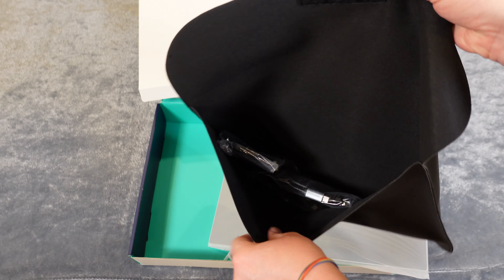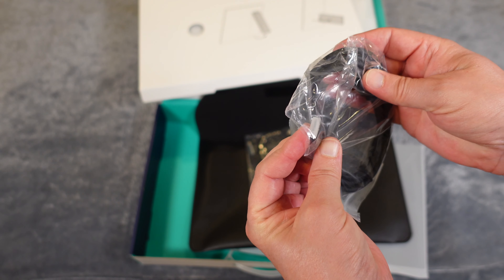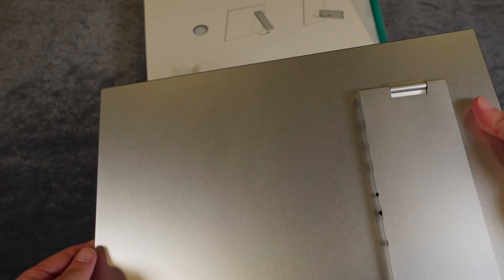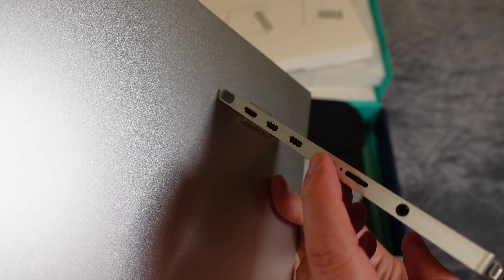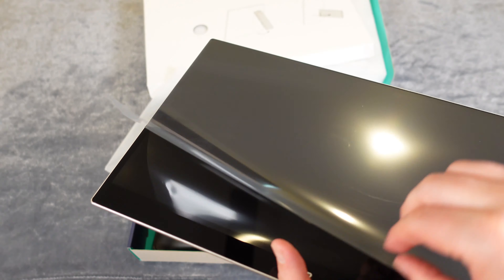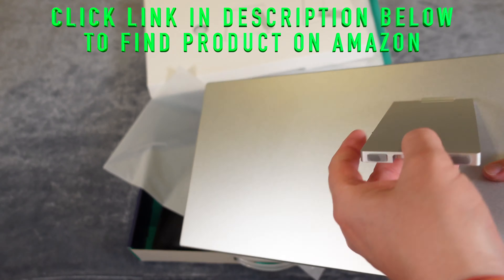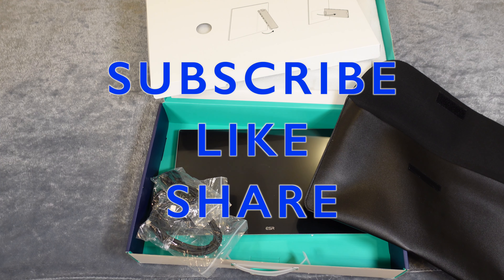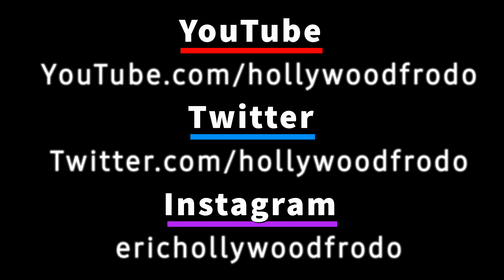Unboxing ESR Portable Monitor Slim HD External Travel Display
Check it out on Amazon

I love this external monitor with kickstand from ESR. It's great for use with a laptop, MacBook, or even any tablet such as my iPad Pro that supports external monitor use. It gives you a large 15.6" external display to use that supports HDR10, 60Hz Refresh Rate, sRGB Color, wide viewing angle, and can not only be used as a secondary display but also as a display with video game consoles such as Nintendo Switch.  The stand works great and allows for landscape / horizontal viewing or portrait / vertical setup.  It can connect via HDMI or USB-C. The screen is edge to edge and is a way to really increase productivity when on the go! This video is an unboxing to take a quick look at everything that comes in the box.